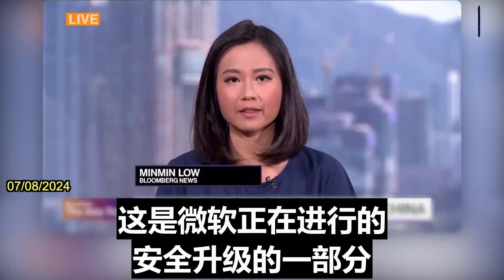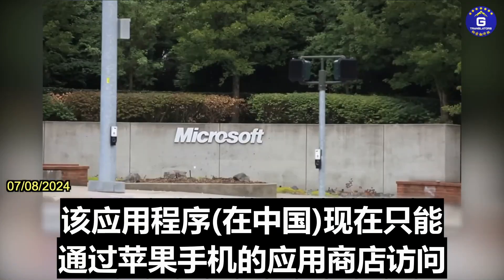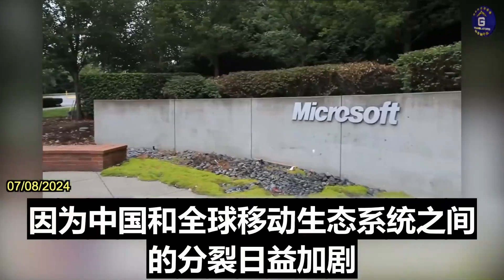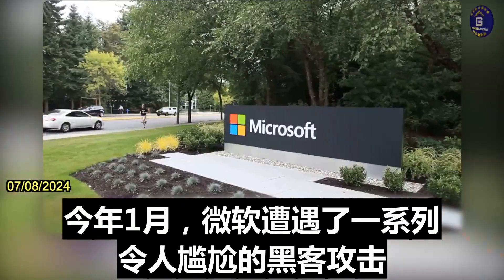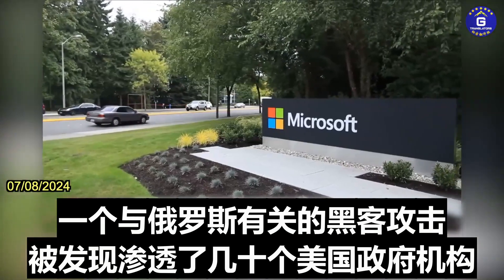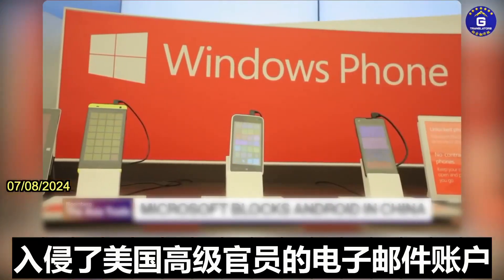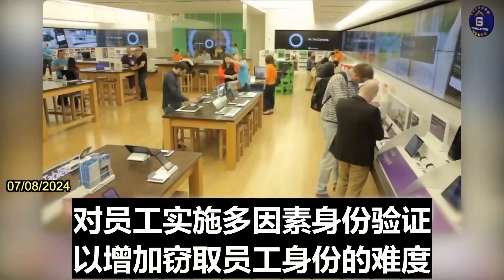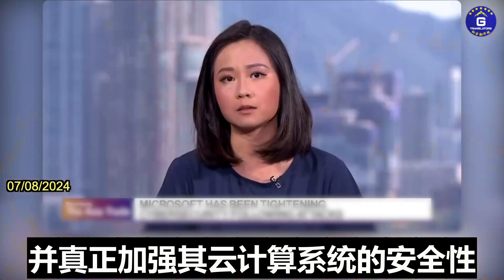Microsoft Corp. has told its employees in China that they will only be able to use iPhones for work…